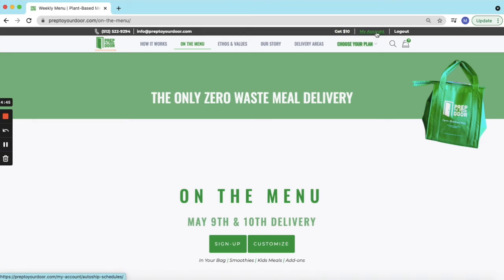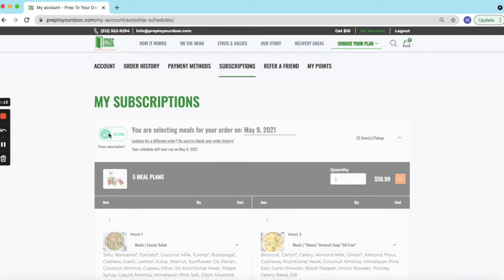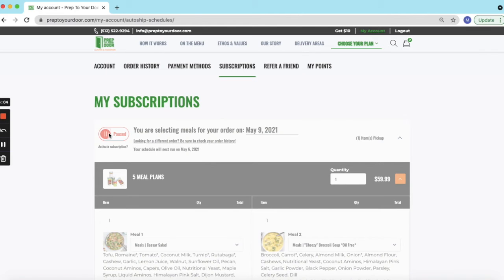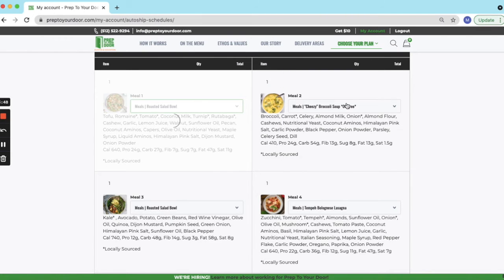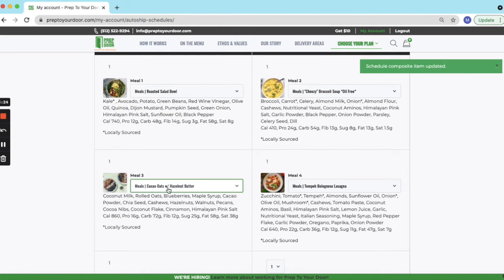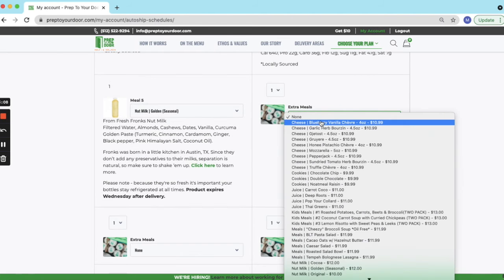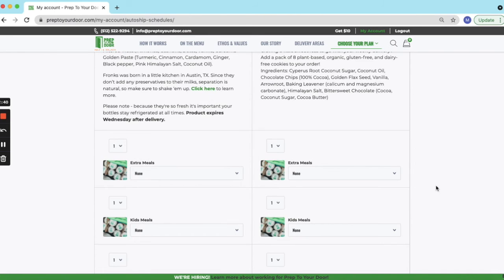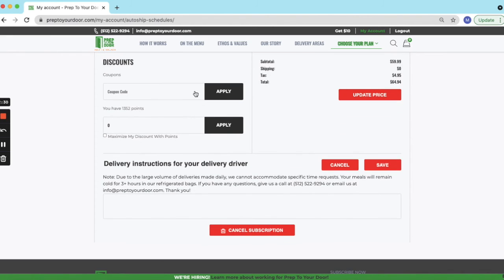How to Customize your Prep To Your Door Subscription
Here's a step-by-step tutorial on how to customize your Prep To Your Door subscription each week! Prep To Your Door is the only zero waste meal delivery service. 100% plant-based organic prepared meals delivered to your door weekly! Headquartered in Austin, Texas.